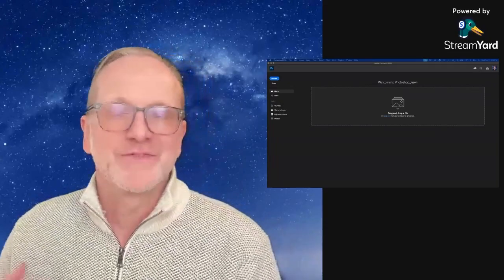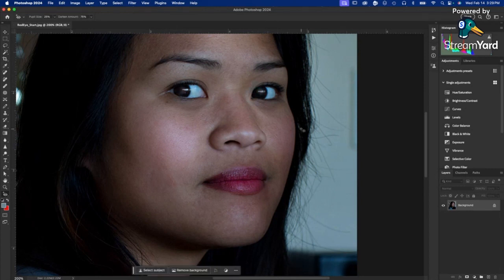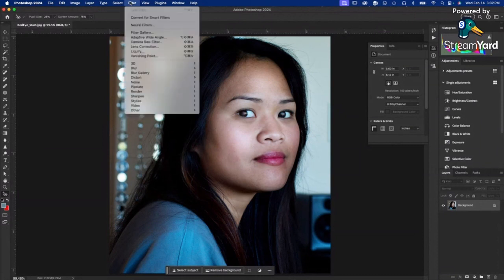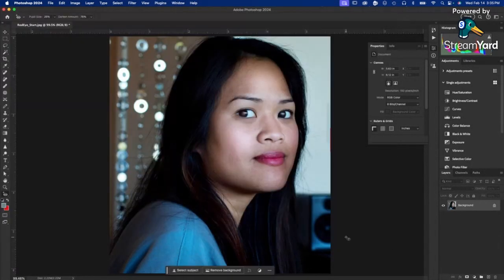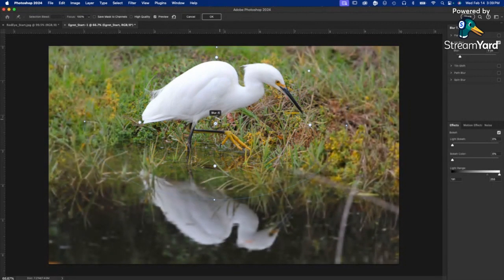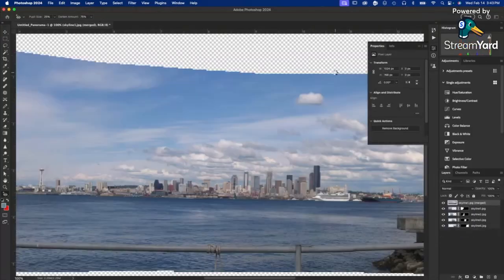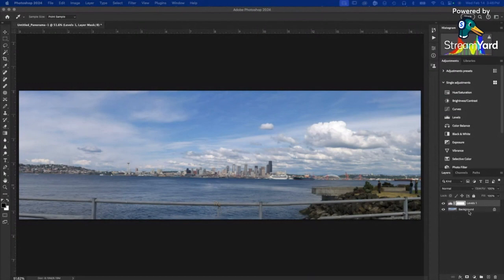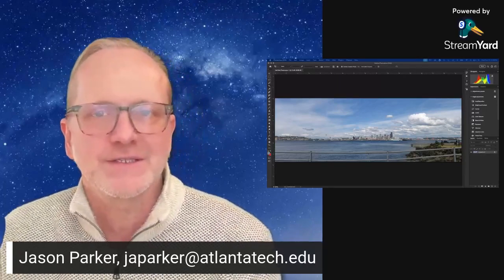Photoshop Quick Fixes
Quick fixes demo from Ch. 5, Photoshop Classroom in a Book 2024, for students in DMPT1010 at Atlanta Technical College, Spring 2024.

00:00 Getting Started
01:05 Fixing Redeye
02:15 Curves
03:54 Liquify Filter
05:52 Iris Blur
08:19 Panoramas
10:35 Levels
11:20 Straightening
12:12 Filling Empty Areas
12:55 Close